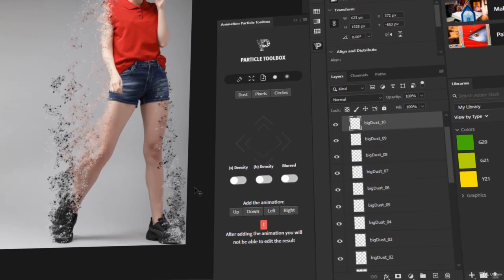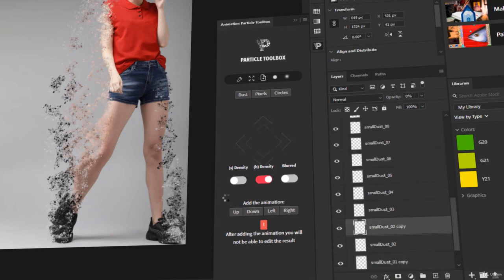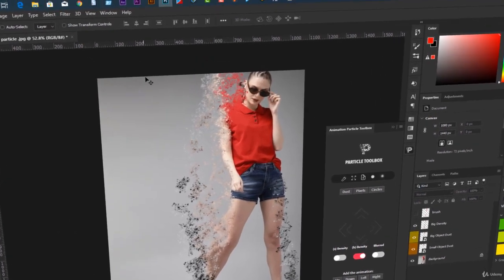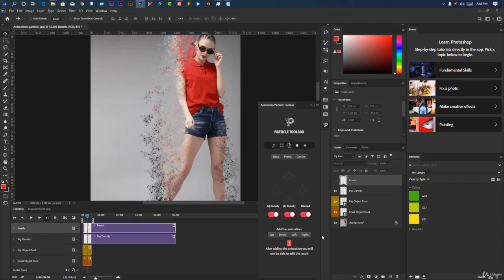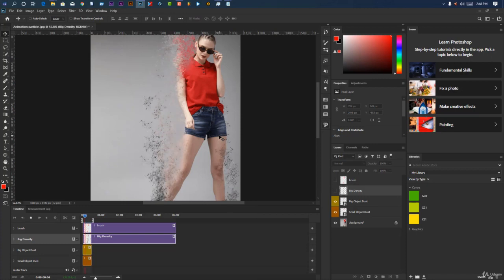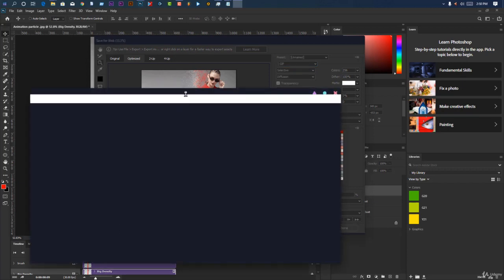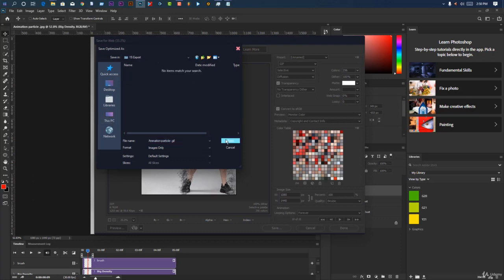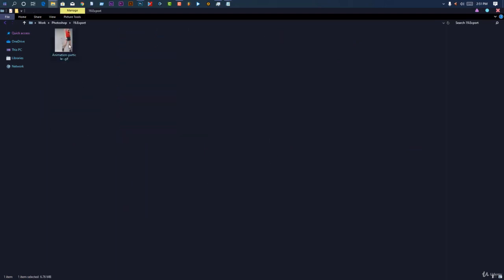2 How to Export Animation GIF in Adobe Photoshop CC